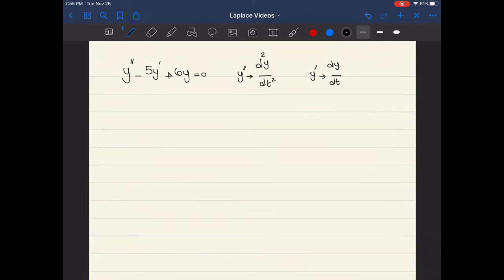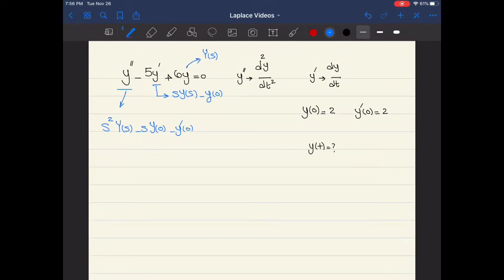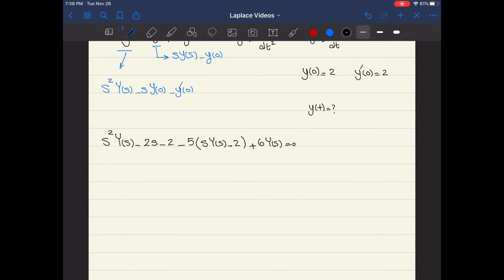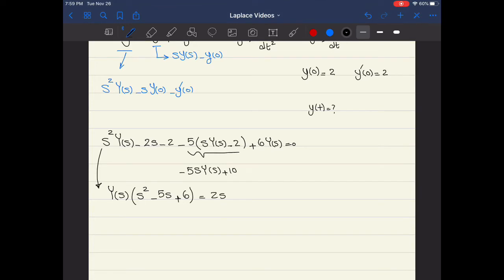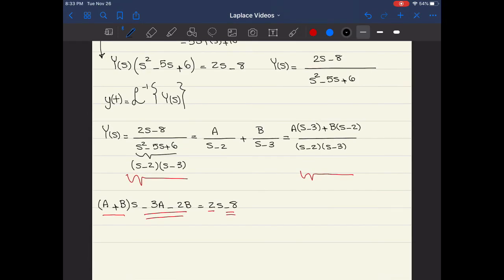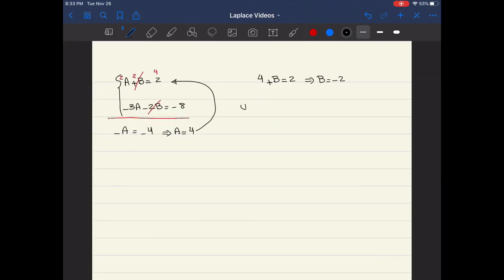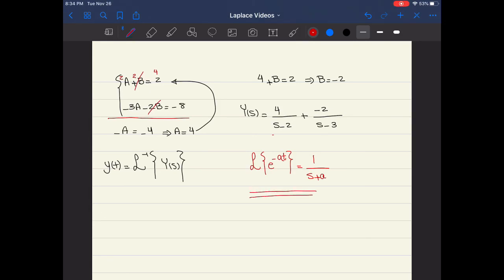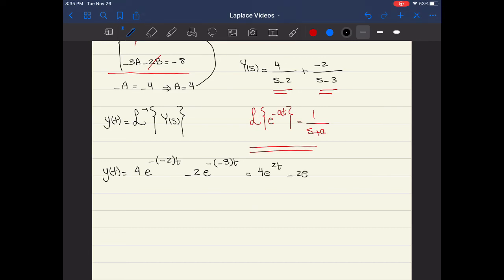Using Laplace Transform to solve an ordinary differential equation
In this video, I have solved a linear ODE using Laplace Transform